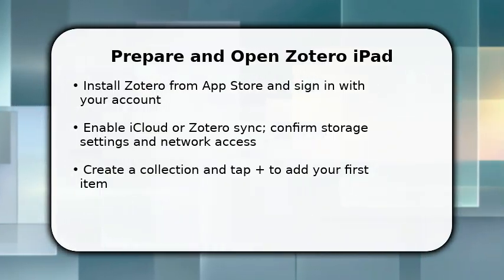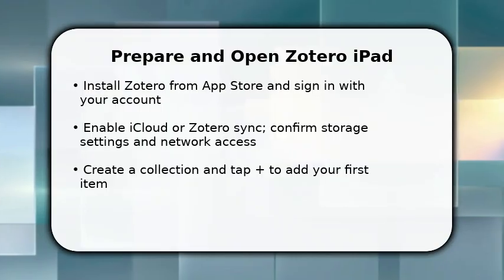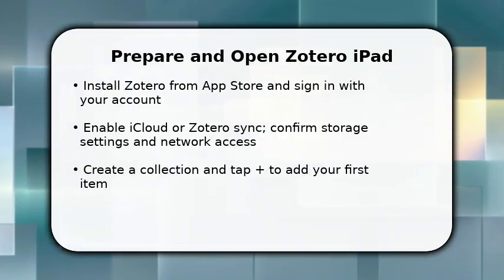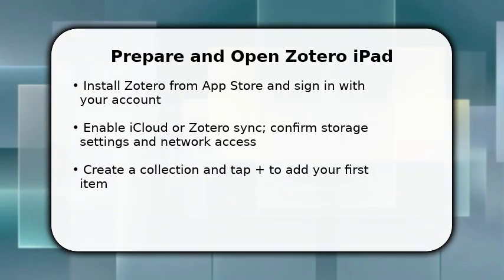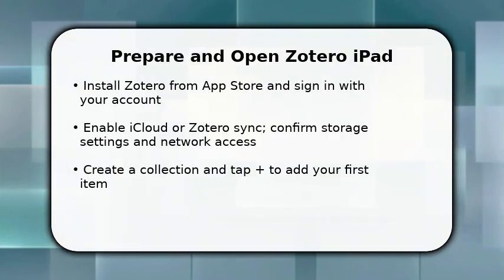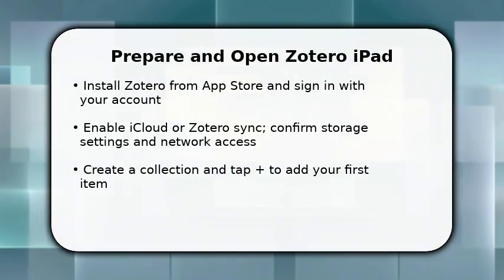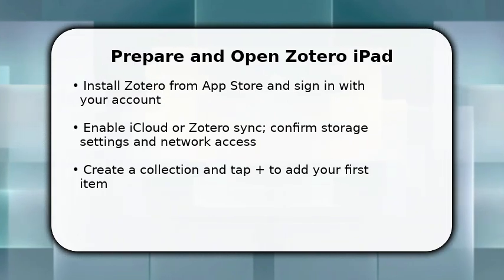How to Use Zotero Ipad - Easy Guide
Discover the simplicity of using Zotero on your iPad for academic research with our step-bythy guide. Learn how to organize, cite and share references efficiently directly from your tablet.

Zotero,